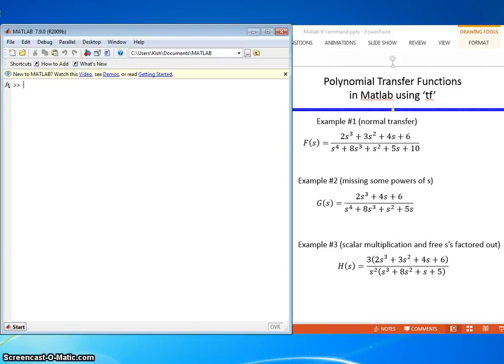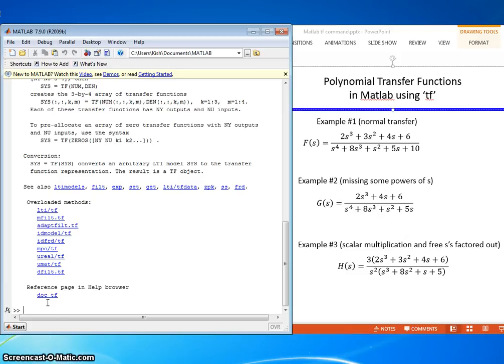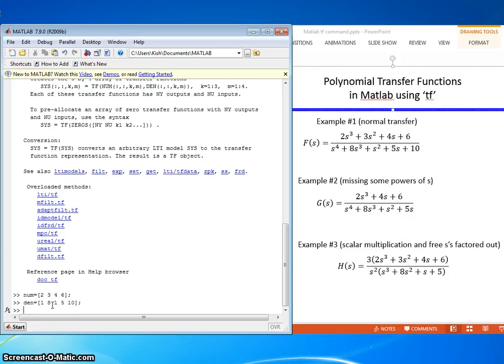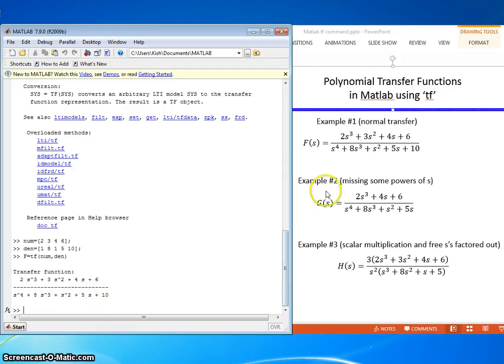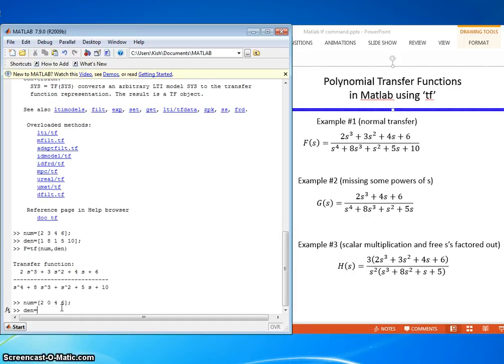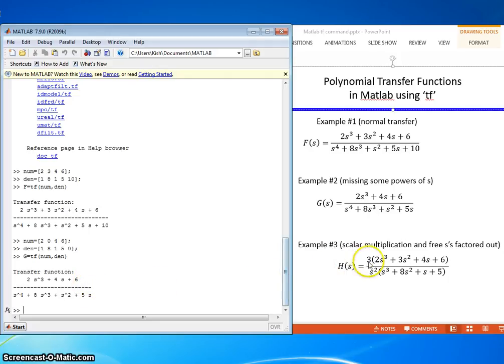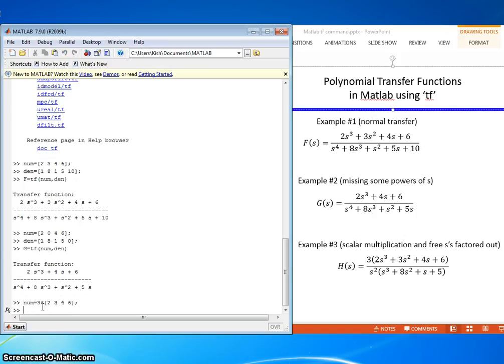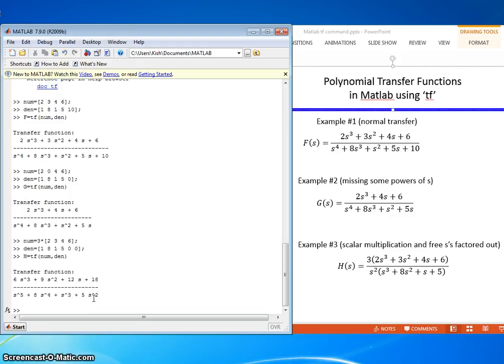Matlab tf command